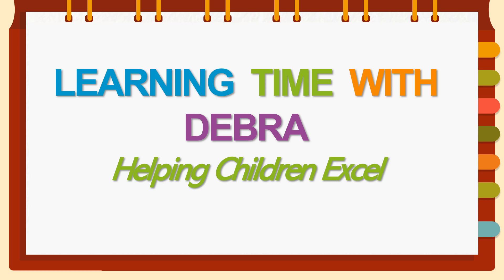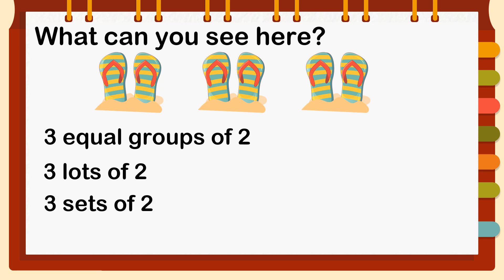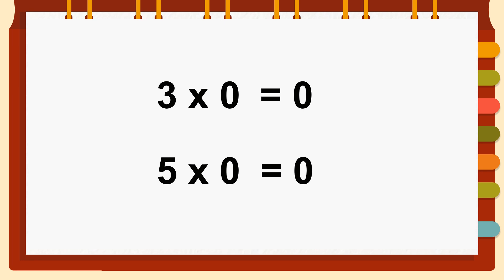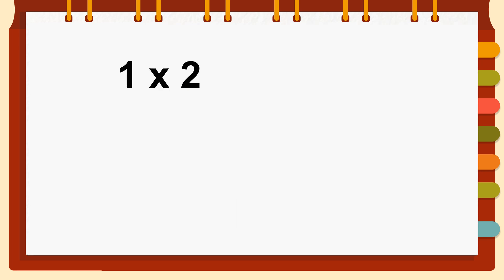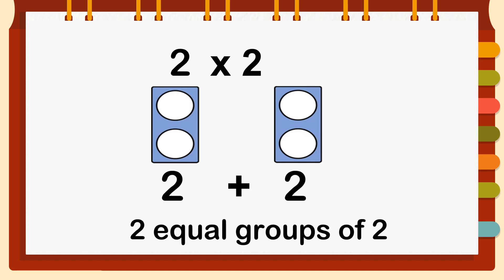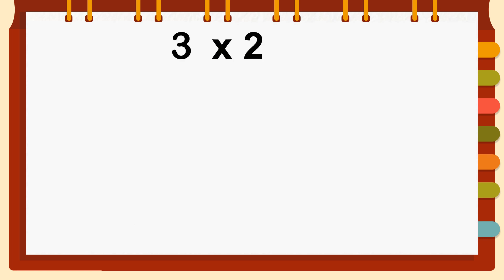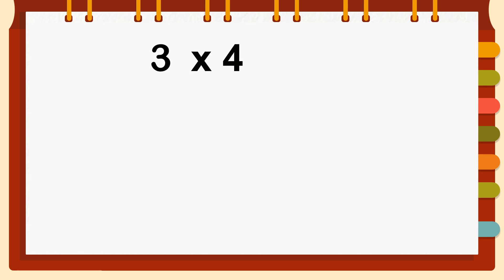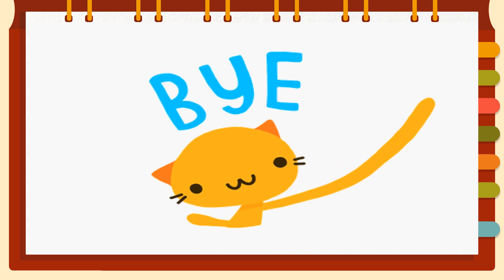Introduction To Multiplication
In this video, students learn and understand the concepts of multiplication.